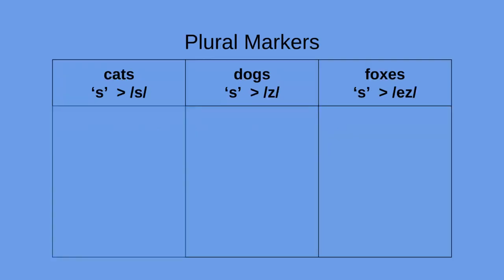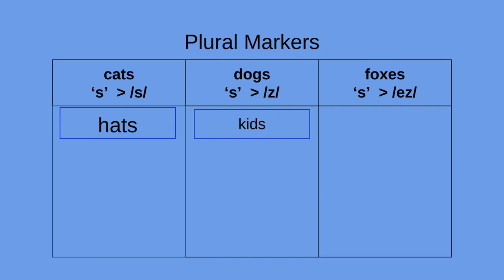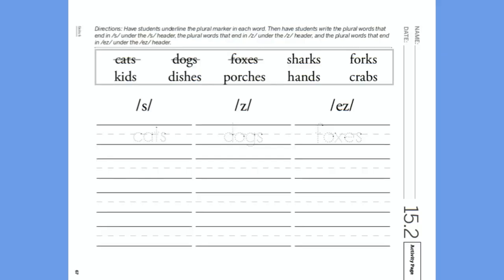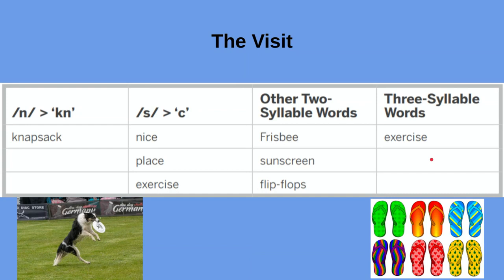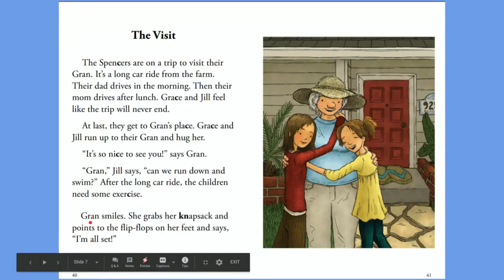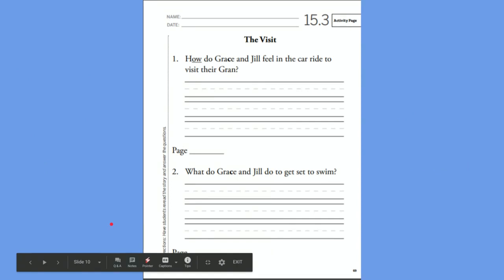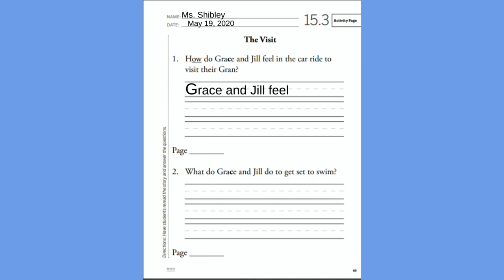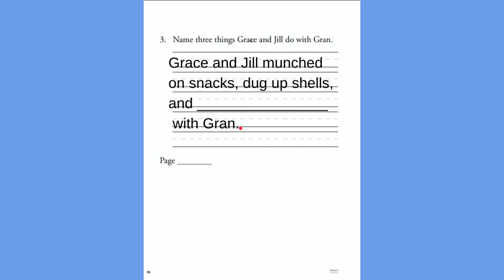1st Grade CKLA Skills - Unit 6 Lesson 15 Review and Practice: Spelling Assessment and Plural Nouns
1st Grade CKLA Skills - Unit 6 Lesson 15 Review and Practice: Spelling Assessment and Plural Nouns